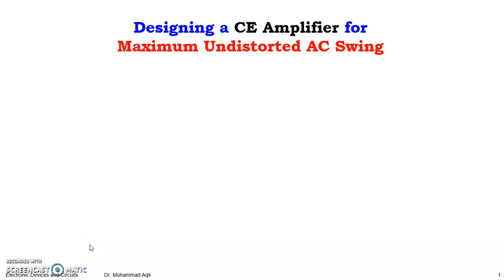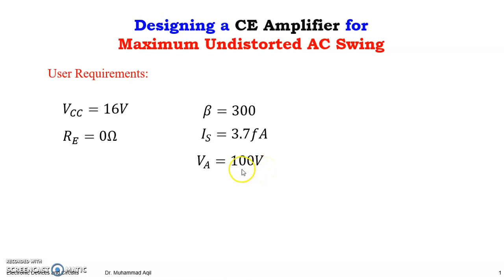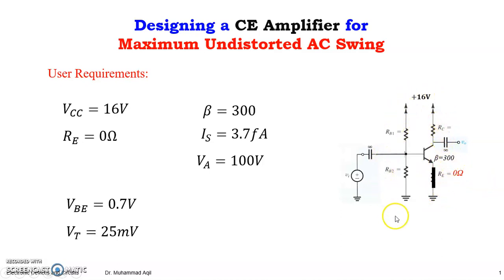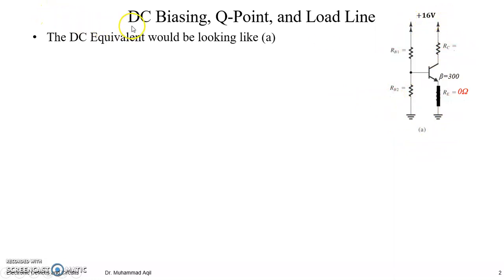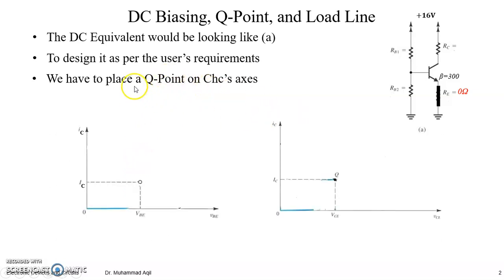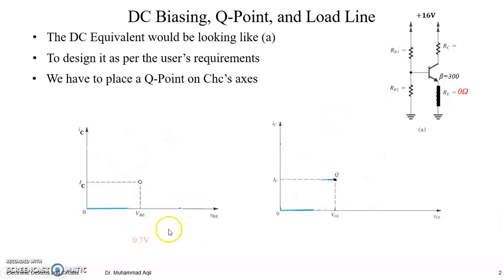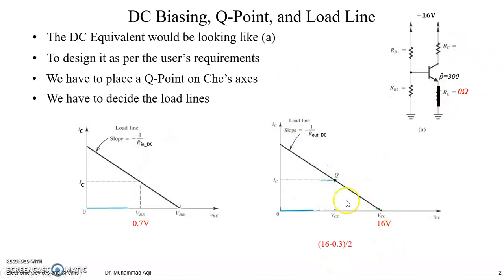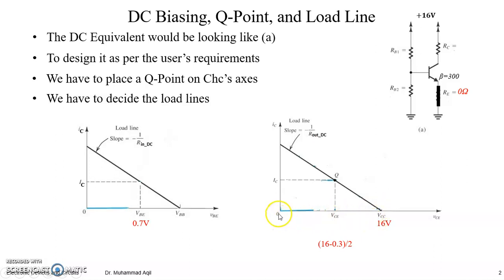17-Design a Common Emitter Amplifier with maximum undistorted swing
The topic of this video is "Design a Common Emitter Amplifier with maximum undistorted swing "
In electronics, a common-emitter amplifier is one of three basic single-stage bipolar-junction-transistor (BJT) amplifier topologies, typically used as a voltage amplifier. It offers high current gain (typically 200), medium input resistance and a high output resistance.
Thanks.